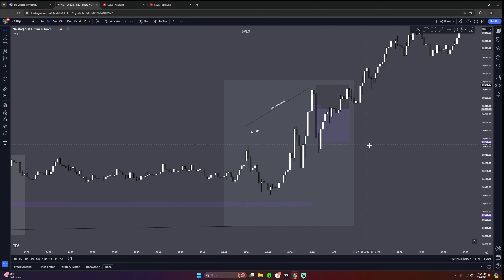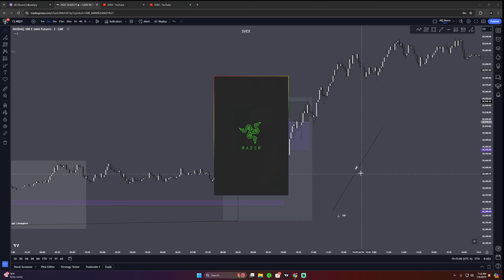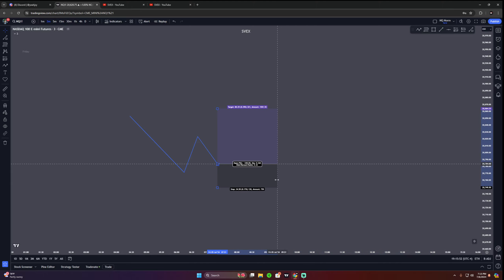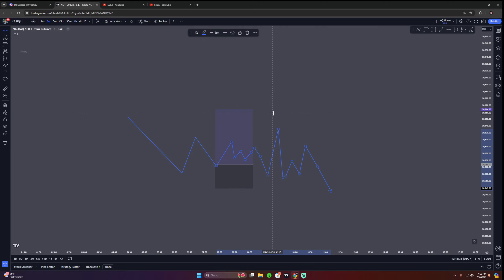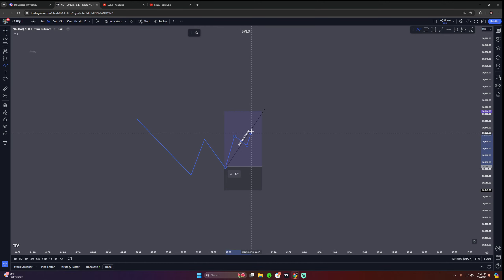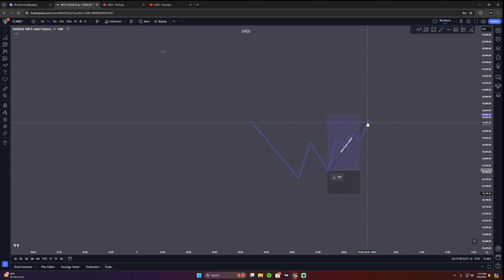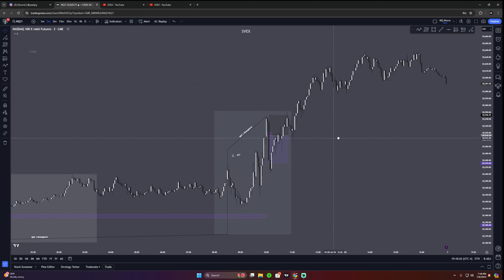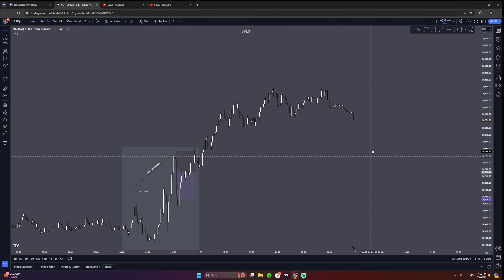My Own Trading Concept